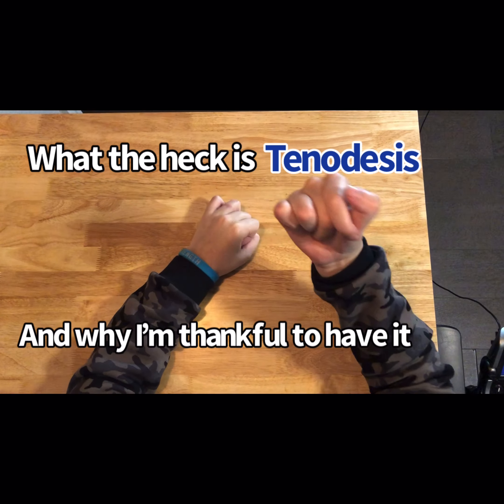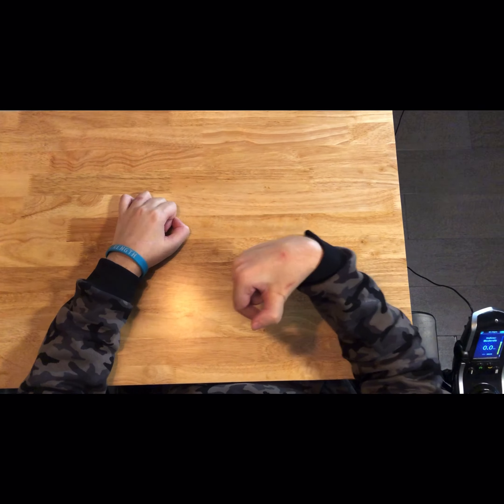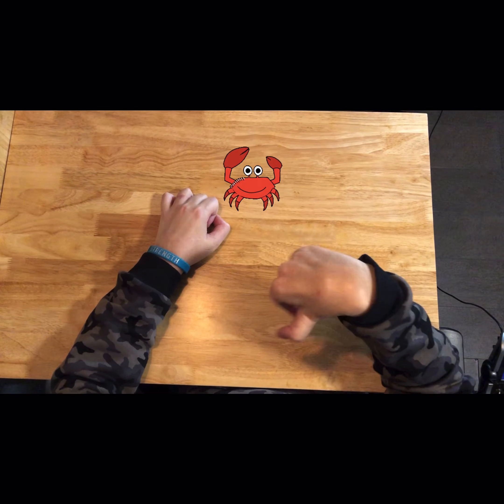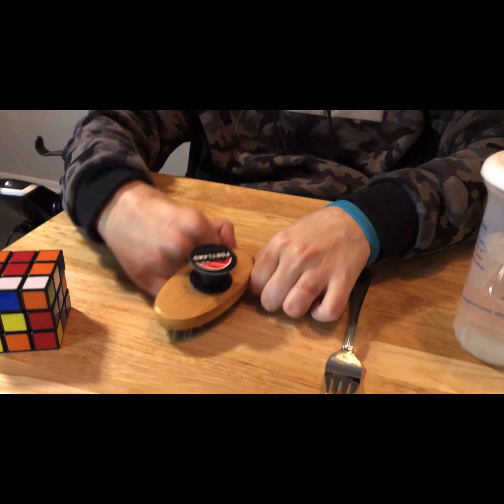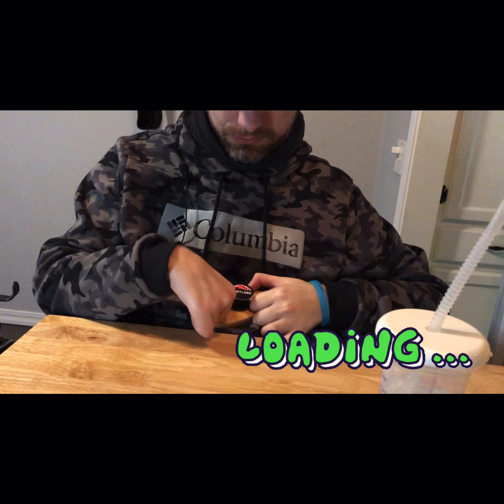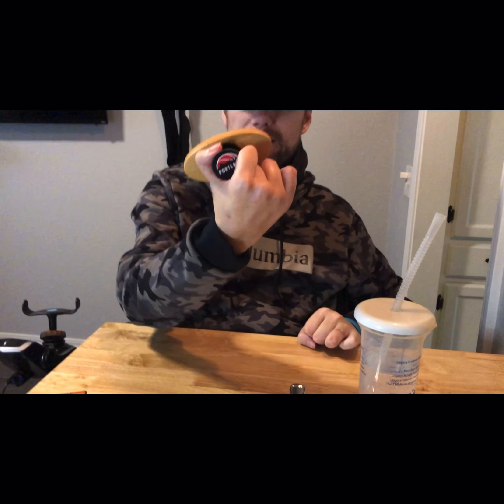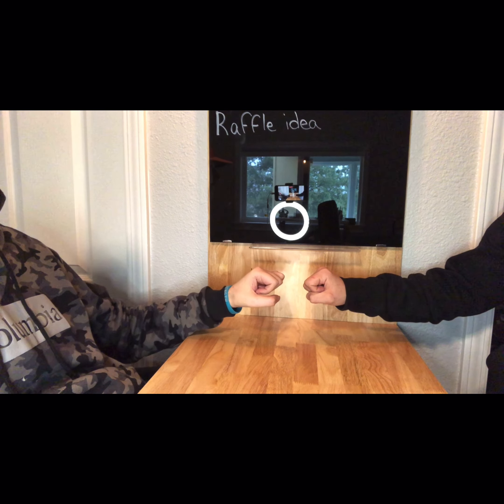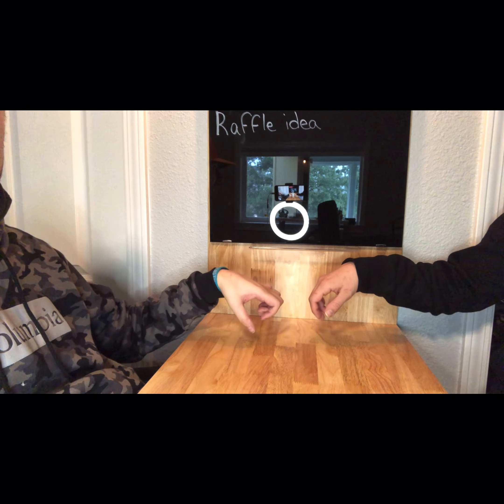Word of the day tenodesis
Showing how I use my wrist to open my hands and fingers which allow me to grab things. That’s called tenodesis :-)￼